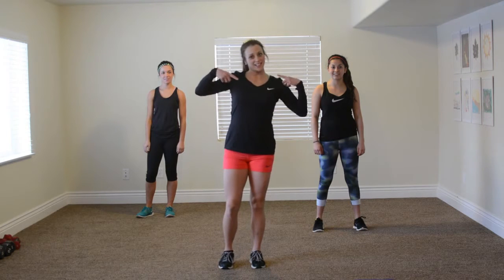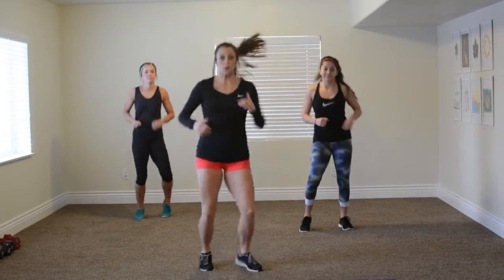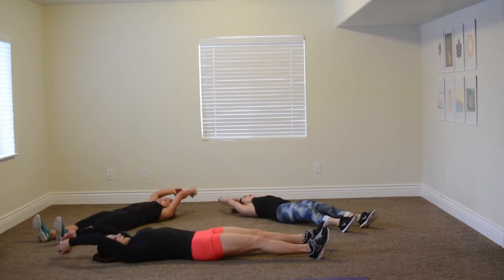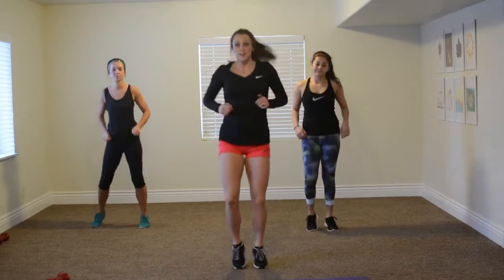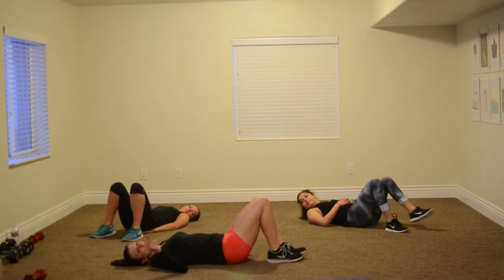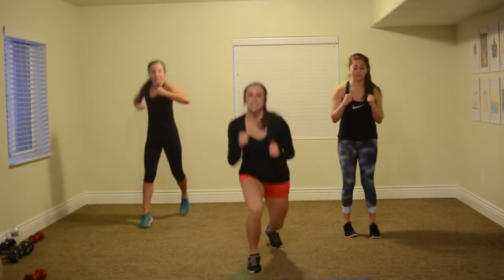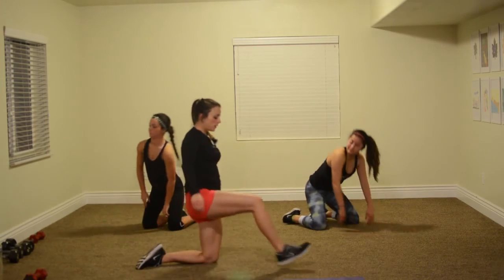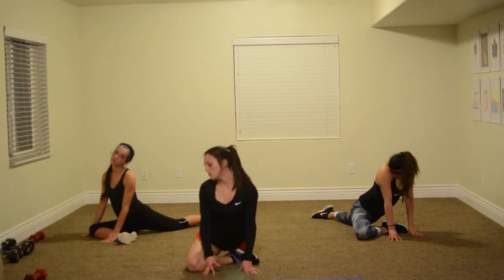Kickboxing and Core 2